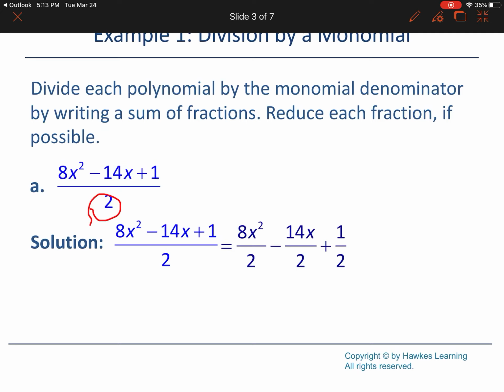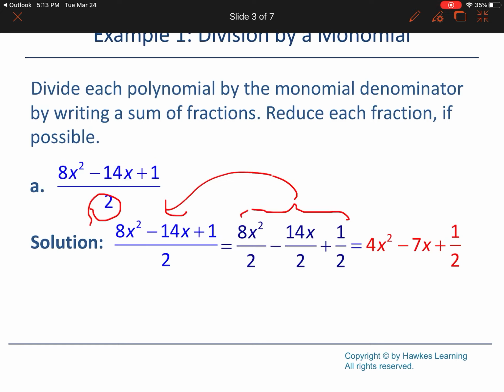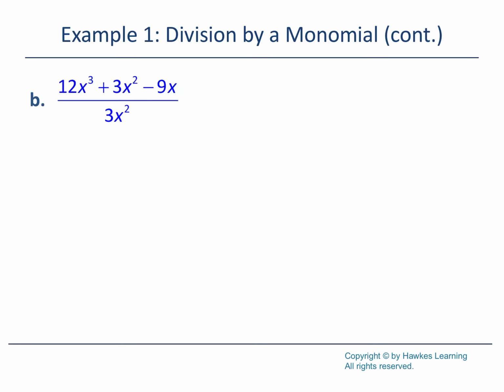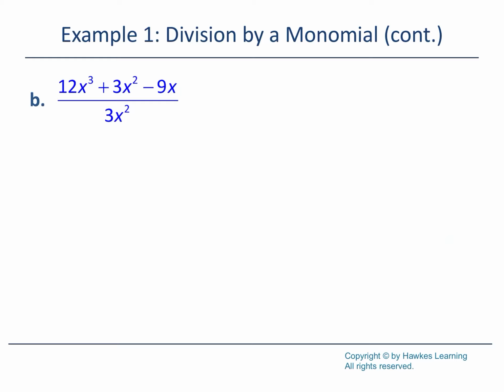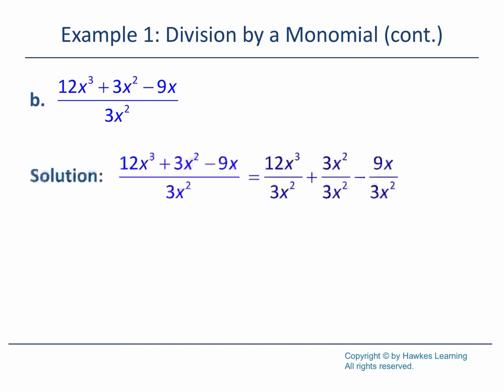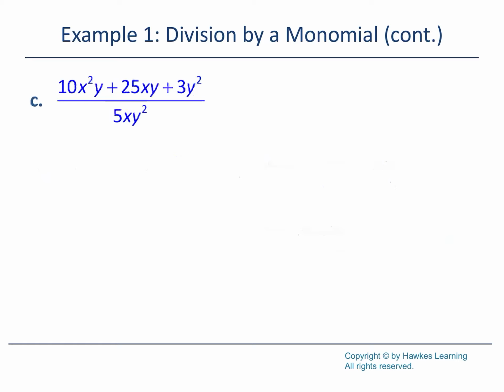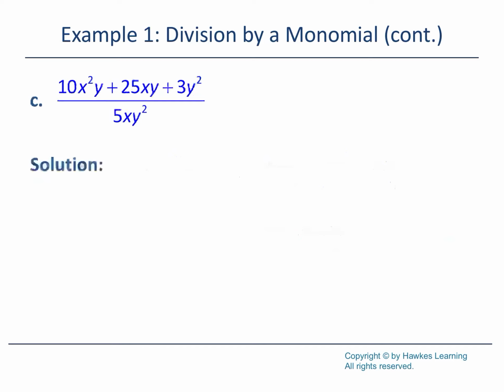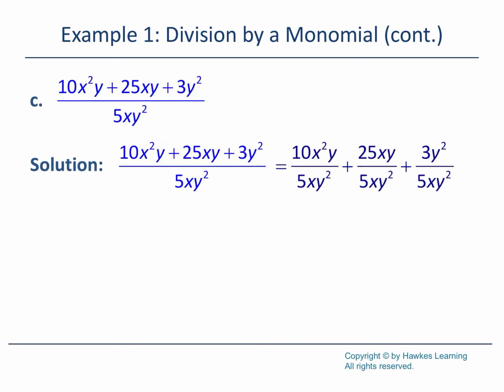Math 800 section 6.7